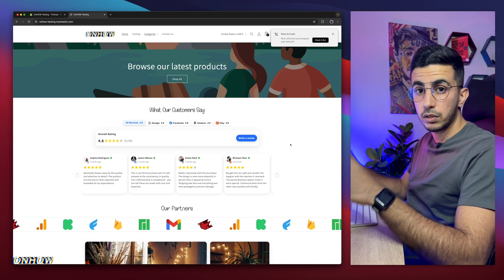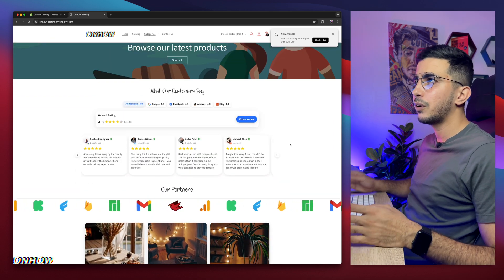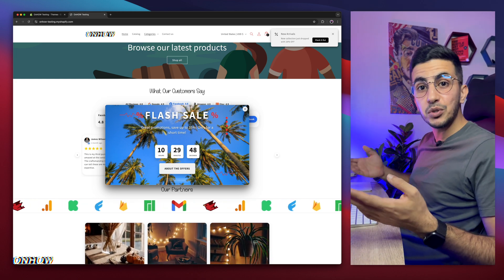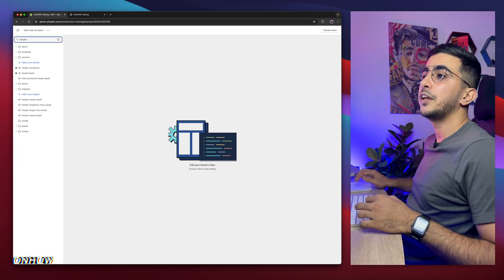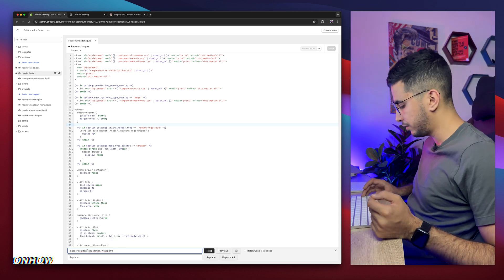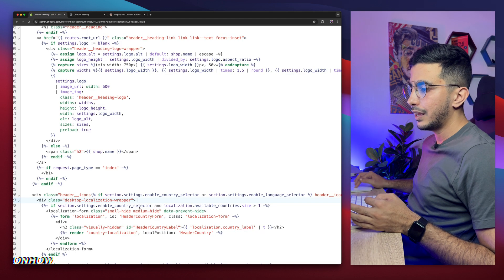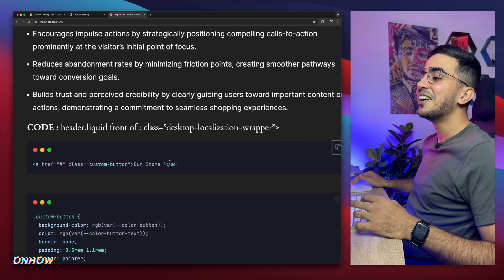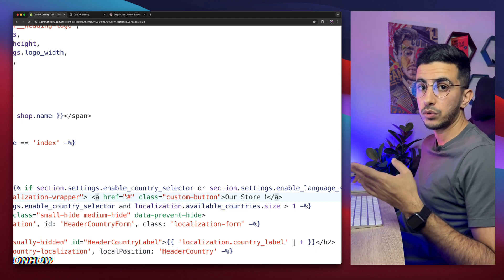How To Add Custom Button Link On Header In Shopify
Today i’ll show how to add a custom link button on header in Shopify so you can draw attention to special offers, important links or any call to action right at the top of your Shopify store and this custom header button can be styled to match your brand and placed anywhere inside the header making it ideal for things like “book now,” “contact us,” “get quote,” or “shop sale.”
You’ll learn exactly where to add the code in your Shopify theme files and how to customize the button text and link and also how to style it using CSS so it looks clean and clickable on all screen sizes and this is a great way to improve navigation and boost user engagement by placing key actions in a high visibility area.
Adding a custom button on header helps your Shopify store feel more interactive, guides visitors toward key pages, and creates a more polished shopping experience so whether you want a minimal button or a bold standout design, this video covers flexible styling options so you can make it your own.